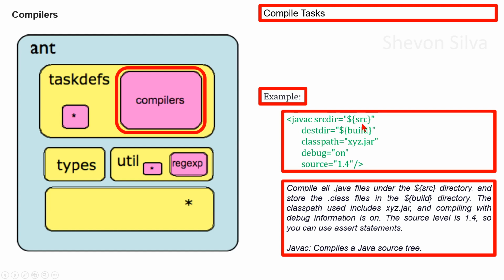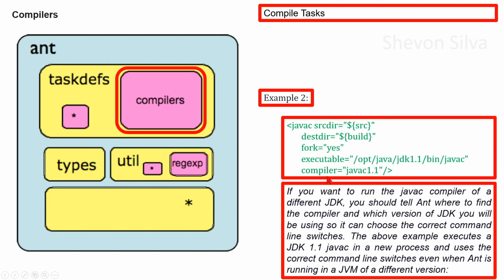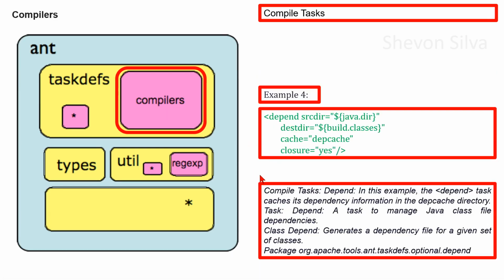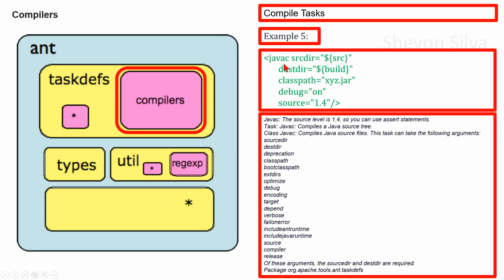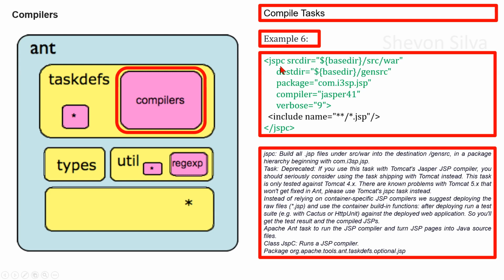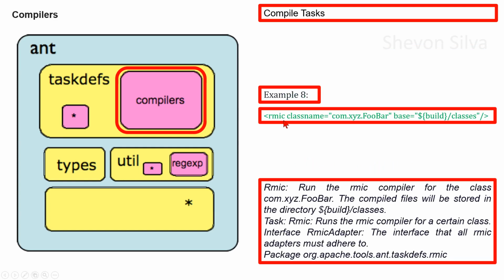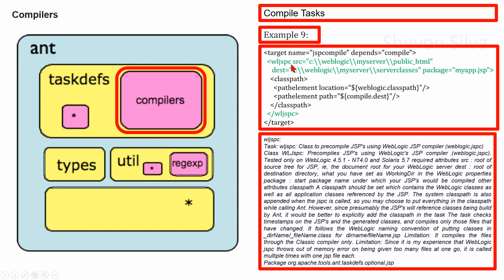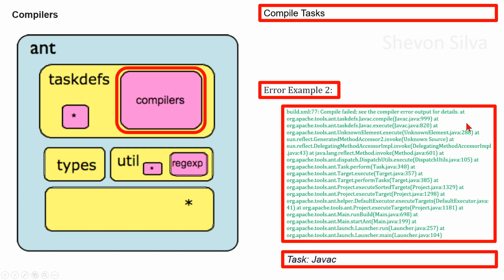Compilers (in Apache Ant)